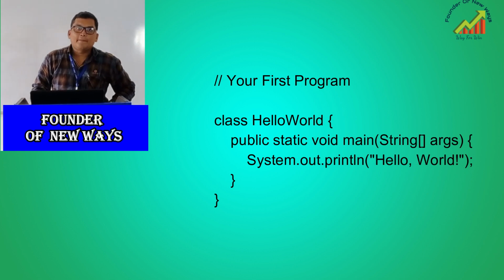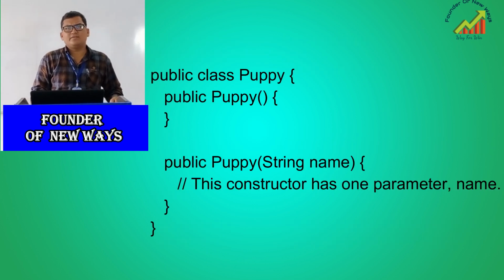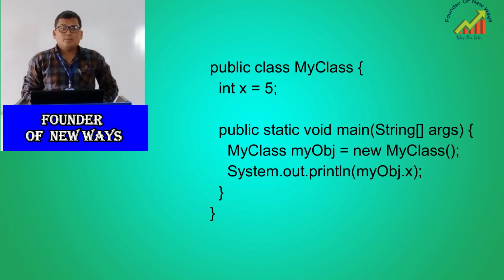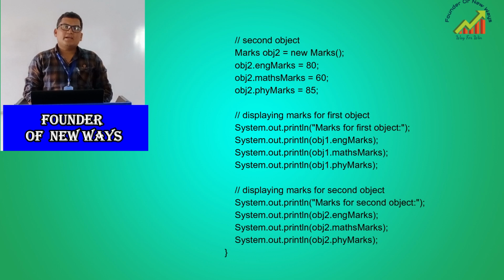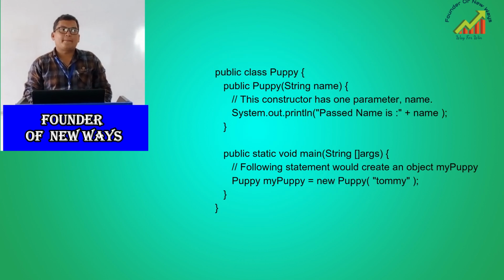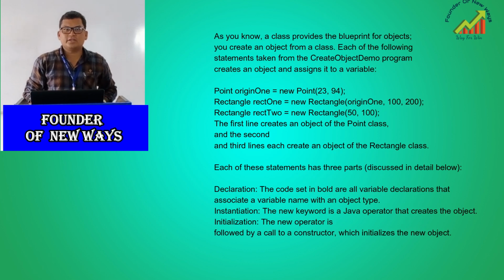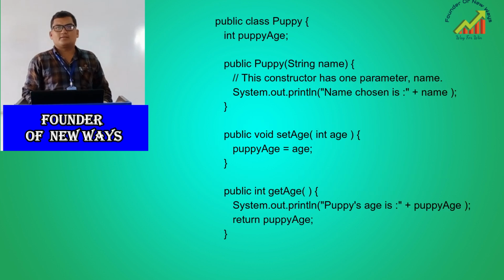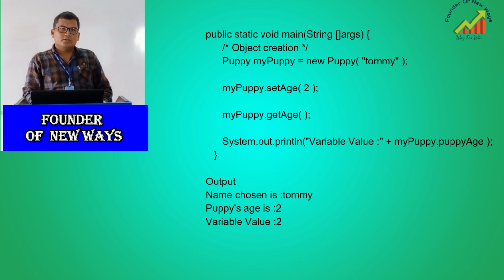JAVA Object and Class By Mahendra Sir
Mahendra Sonkar
online study
*** Invest & Trade in Stocks & Mutual Funds ***
✔ Tripode from amazon
✔ Green Screen

What will 2021 look like for Developers?
What are the features in JAVA?
what is java?
what is object and class in java?
explain object and class in java programming.